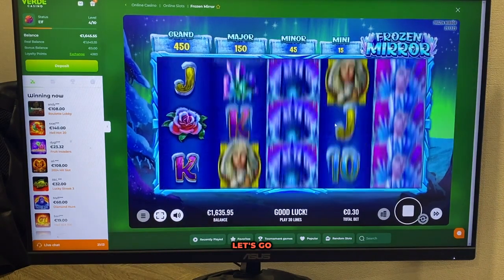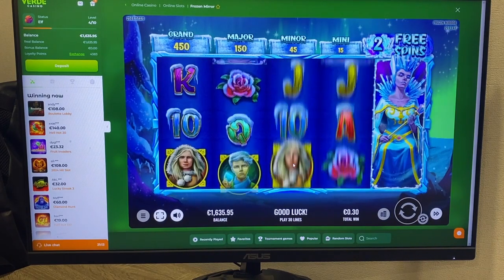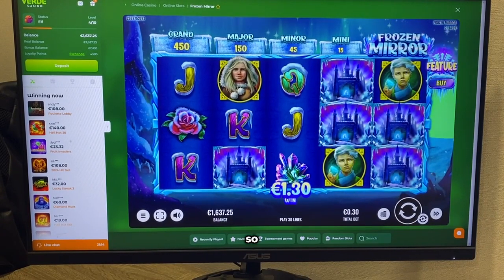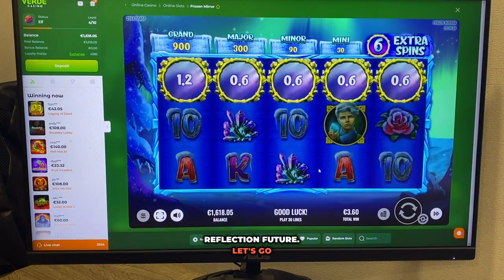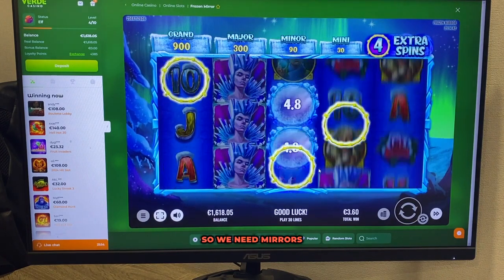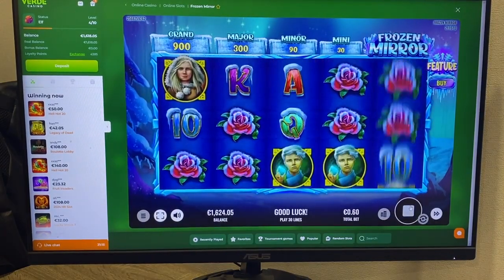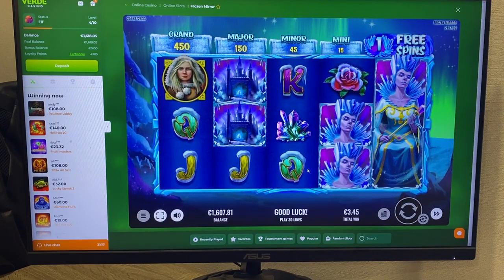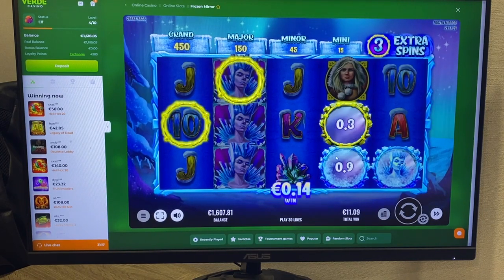Canadian Online Slots Real Money 💰 Best Games for Big Wins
Are you ready to experience the thrill of real money online slots in Canada? 🇨🇦 In this video, we showcase the best games that offer you the chance to win big! From high-payout games to exciting bonus features, we've got you covered on which slots to play for the ultimate gaming experience.

🎯 What’s Inside:

A breakdown of the top real money slot games in Canada
How to find slots with the highest payout rates
Expert strategies to increase your chances of hitting big wins
Reviews of popular Canadian online casinos offering these slots
🔥 Why Watch?

See real gameplay and bonus round examples
Learn tips on choosing the best slots for your playing style
Discover which games offer the best potential for huge cash rewards
Whether you're new to online slots or a seasoned player, this guide will help you maximize your chances of walking away with real money winnings. Watch now to take your Canadian slot experience to the next level!